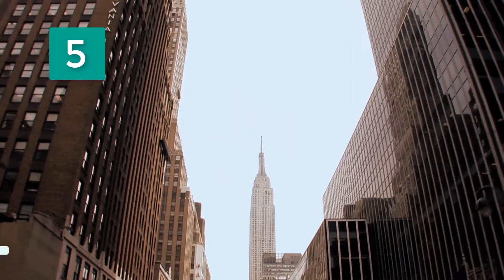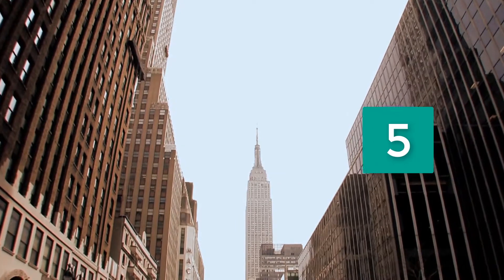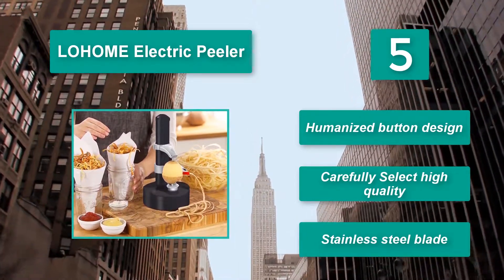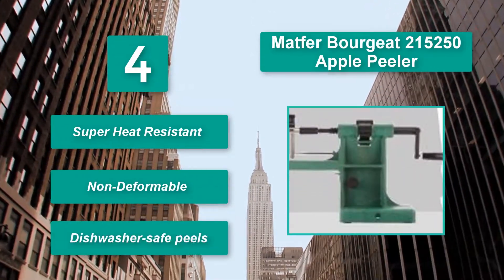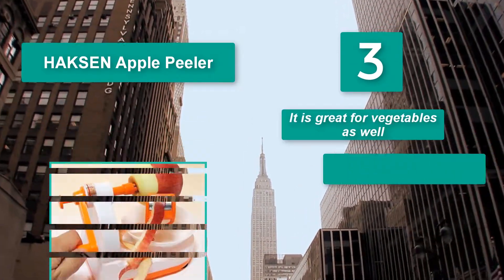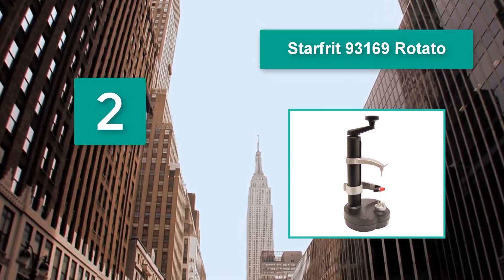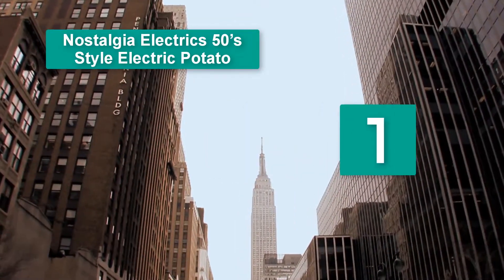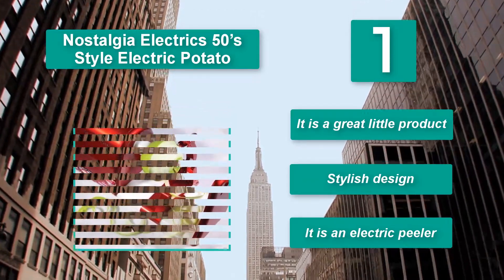▶️Rotary Peelers: Top 5 Best Rotary Peelers in 2021 - [ Buying Guide ]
✅Best Rotary Peelers in 2021 -Are you looking to improve your cooking life? Do you find it tricky to peel veggies using a knife? It may be time consuming, and harmful as you can easily cut yourself as well. Moreover, you may feel dull as your cut veggie would not look nice and even.

▶️To save you both time and money, we’ve narrowed down to some of the Best Rotary Peelers brands and models.
Here are our Best Rotary Peelers Reviews in 2021  that we offer for you today. Check out each item and compare the features included to help you make the best purchasing decision worth your money.
Finding the top 5 best rotary peelers in 2021 is not as easy as using the device itself. In fact, you may end up more confused after comparing the different items on offer. A rotary peeler, which may be manual or electric, takes away the stress and inconvenience that comes with peeling fruits and vegetables the traditional way.

Nostalgia Electrics 50’s Style Electric Potato Twister and Peeler
Starfrit 93169 Rotato
HAKSEN Apple Peeler
Matfer Bourgeat 215250 Apple Peeler
LOHOME Electric Peeler

So It's a Perfect Time for buying your first Rotary Peelers now.